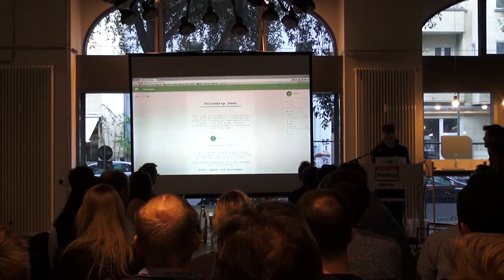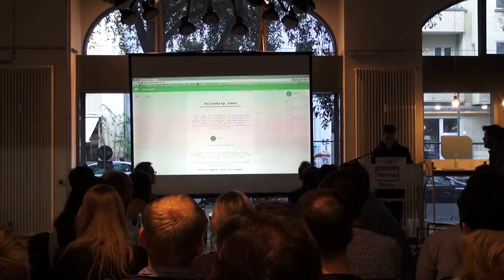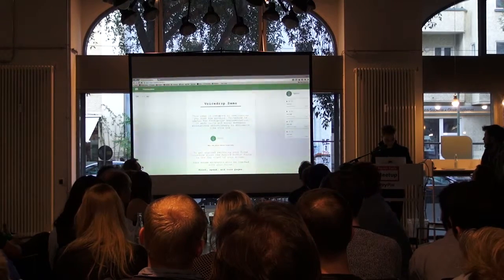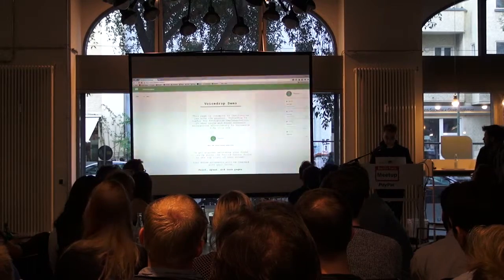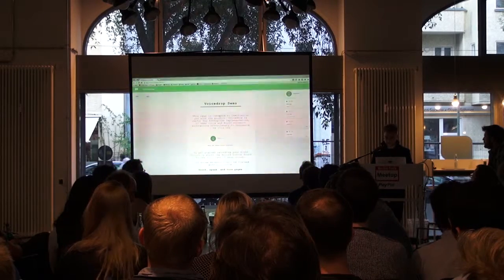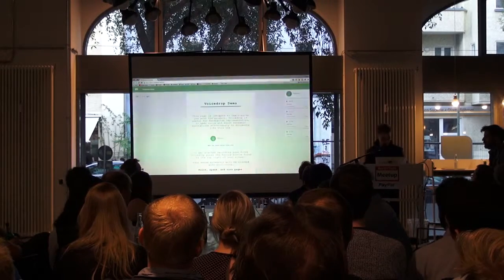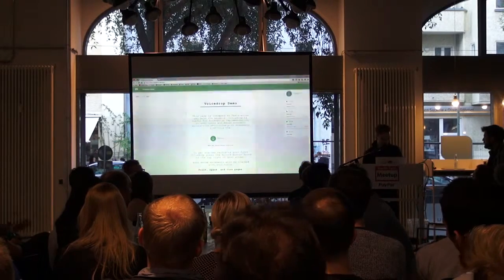20th Berlin Tech Meetup - Voicedrop - 04.06.2015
Record voice and mouse gestures on top of content. Play it back any time.